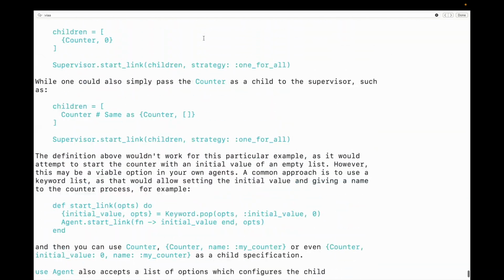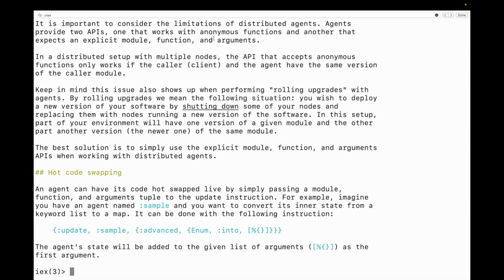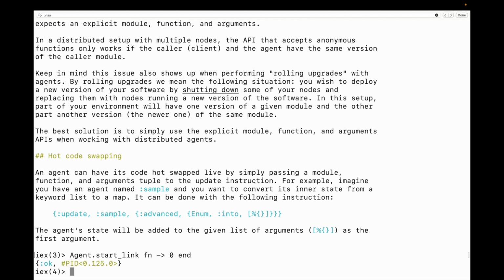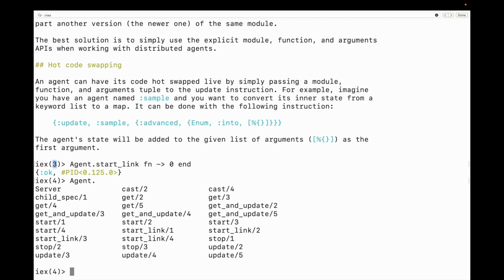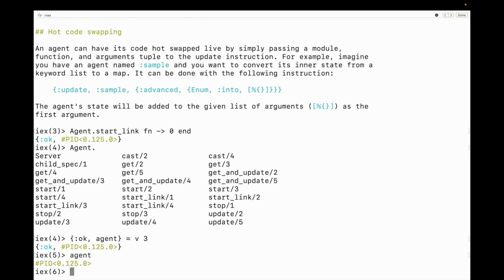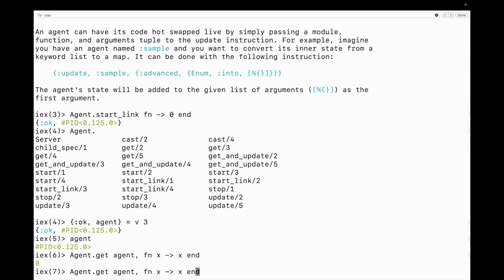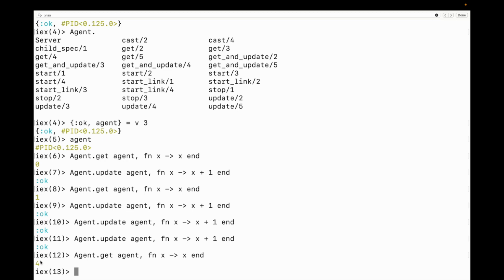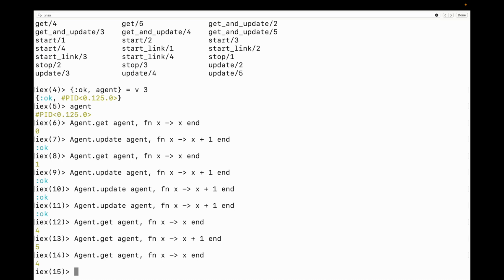16. OTP V2 Agents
In this second OTP Elixir series, we tighten up some of the concepts for design and abstractions.

Agents are simple GenServers that use processes to track shared state. Using functions to specify an initial value or update old ones, agents can provide basic services like counters or registries.

Want to go deeper? Take our OTP Training with Bruce Tate.
Small group, intensive, live class taught over zoom.